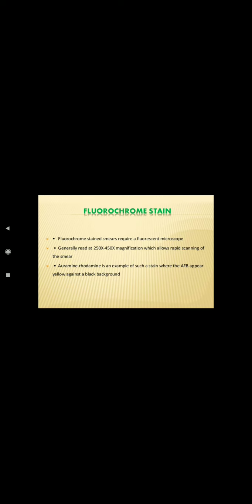JVWU JAIPUR 2020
FEM BOTANY M Sc I SEM MICROBIOLOGY STAINING TECHNIQUES 2